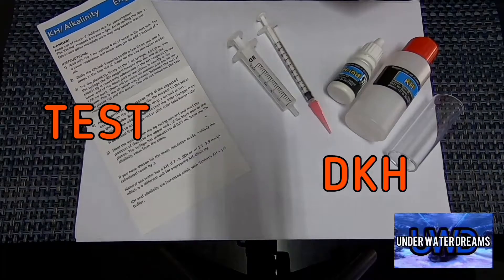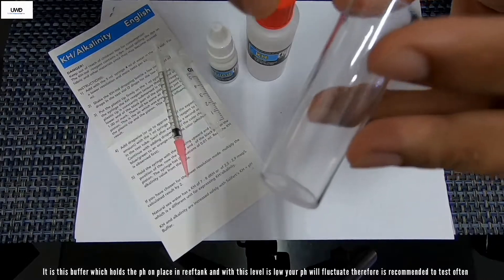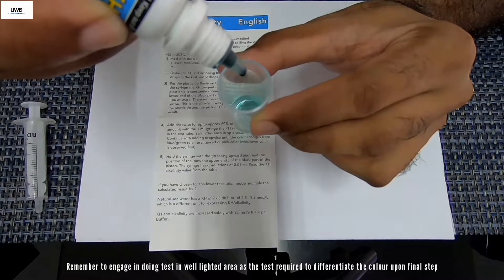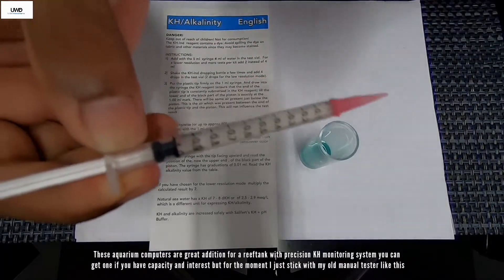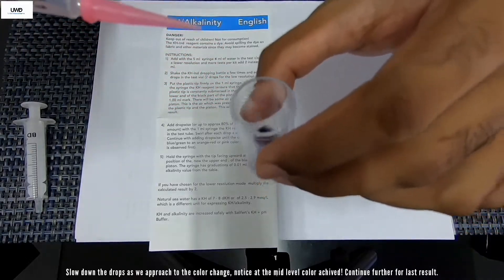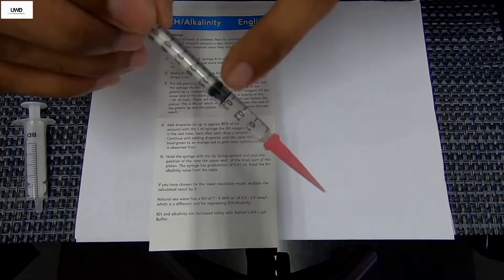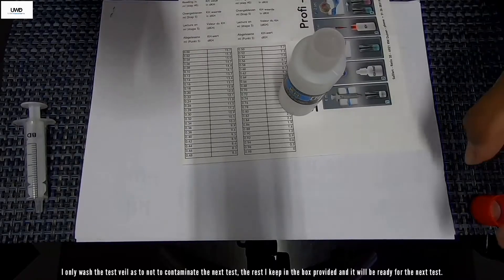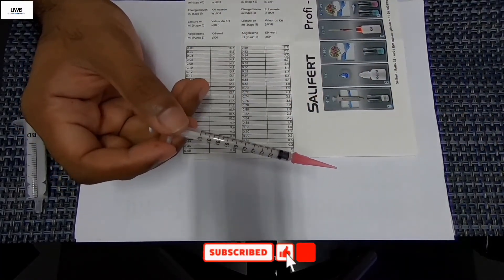How To Test Your Aquarium KH (Karbonate Hardness)! Salifert Alkalinity Test Kit!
its confusing and always in a question mark how the beginners and rest of the world does this test?

so I conjuction I came up with an idea to show you guys how's its made.

Happy reefing fellow reefers!